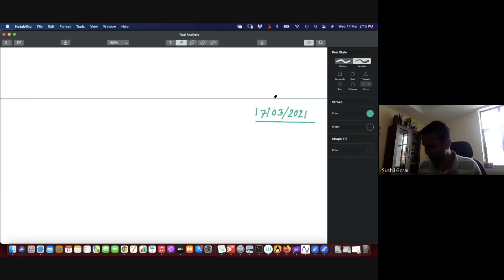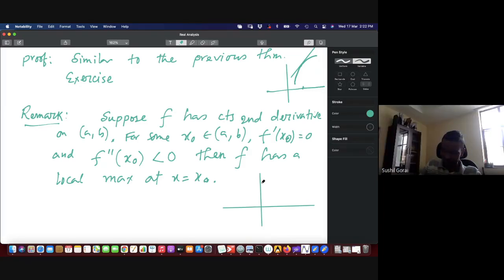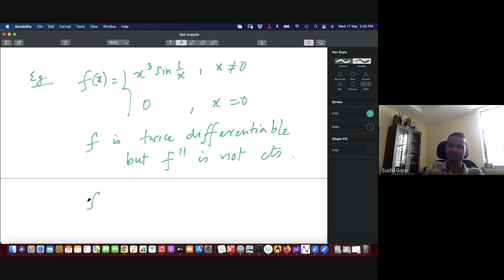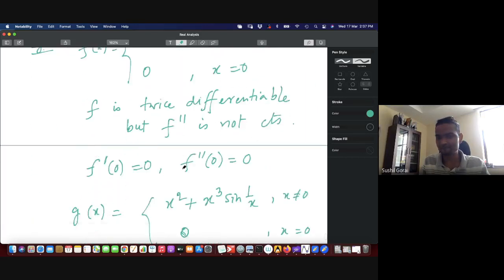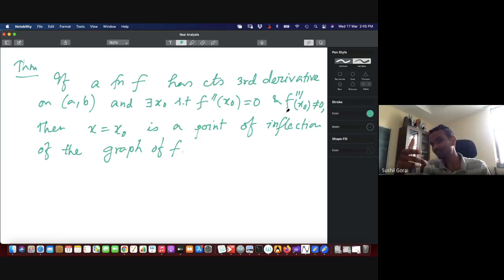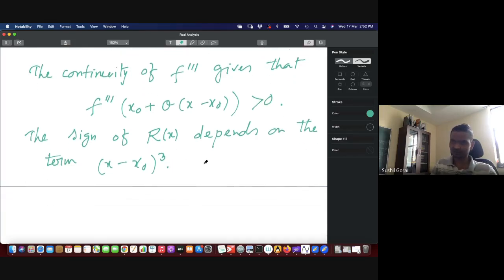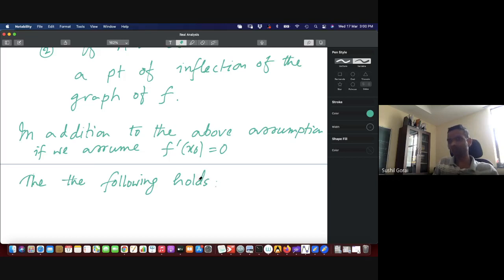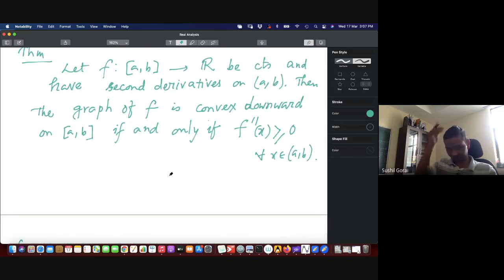Differentiation part 14: Local behaviour of function continued